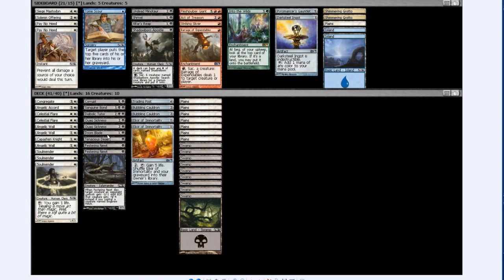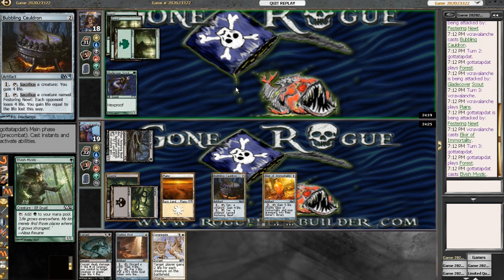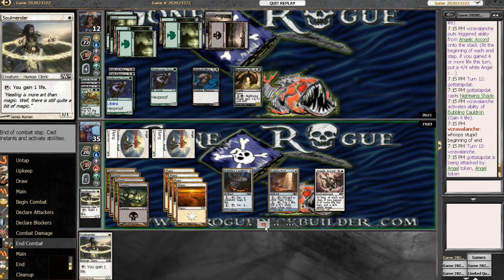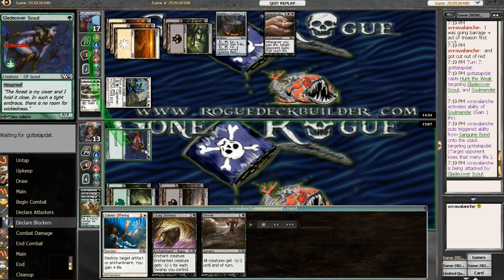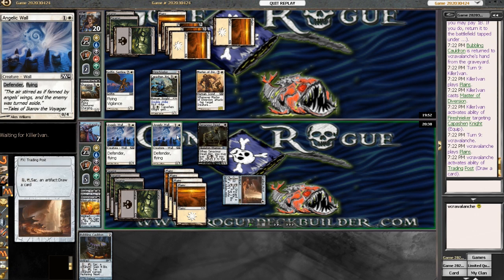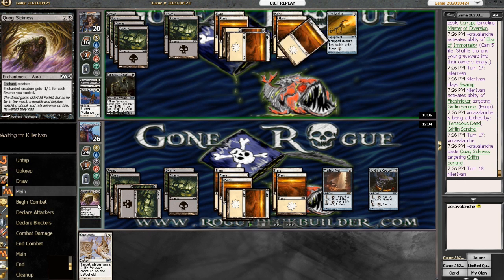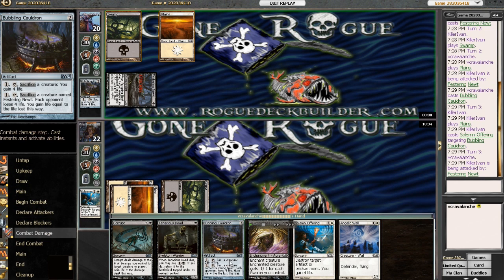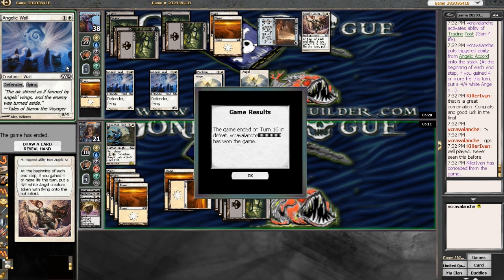M14 Drafting: Angelic Accord + Sanguine Bond! Magic the Gathering Online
Just thought I would share this replay of my 3-0 , 6-0 draft, utilizing angelic accord and bubbling cauldron / trading post and sanguine bond. Fun stuff! For all of you naysayers that think m14 draft isn't the greatest ever, hopefully this will change your narrow minds!

(under development)

Roguedeckbuilder
Attn: Kevin